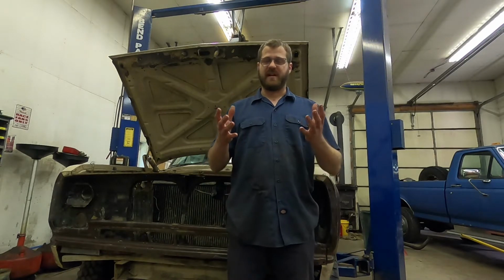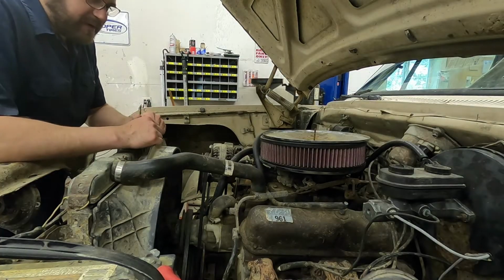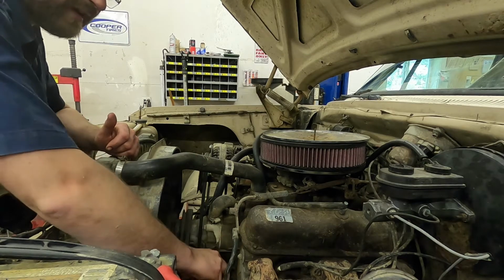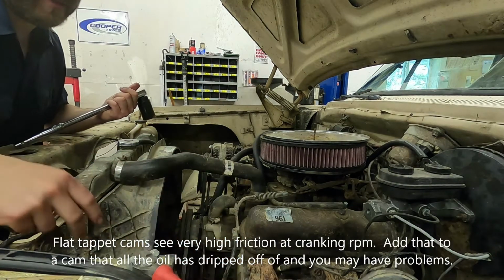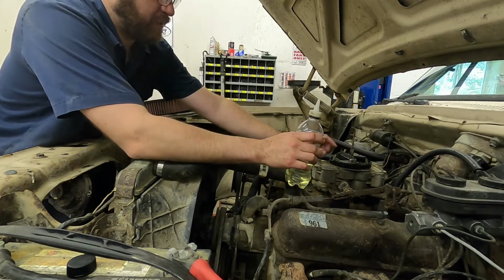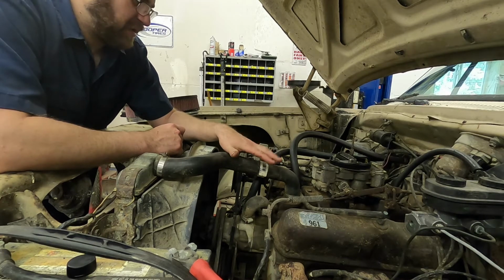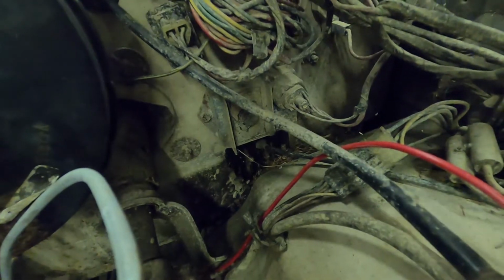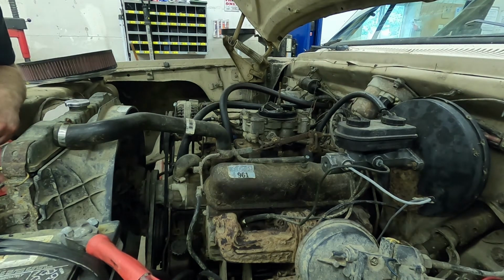Starting an engine after a long sit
This Ramcharger has been sitting in a snow bank all winter and hasn't been run in about a year.  You should really top off the fluids if needed in an engine you care about.  I changed the starter before filming but had not tested it until the camera was running.